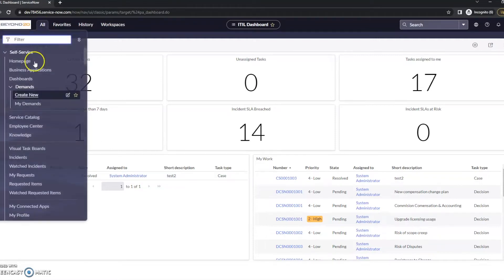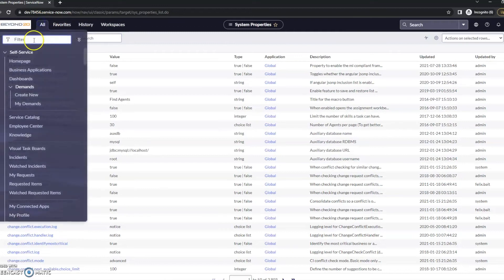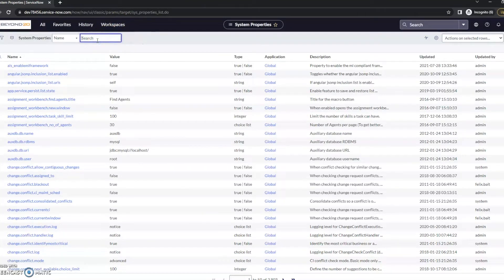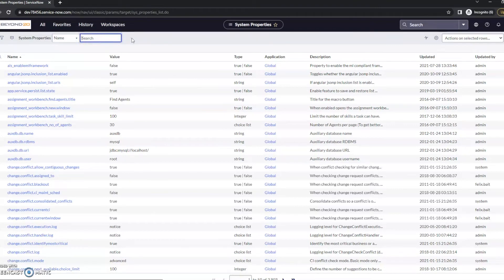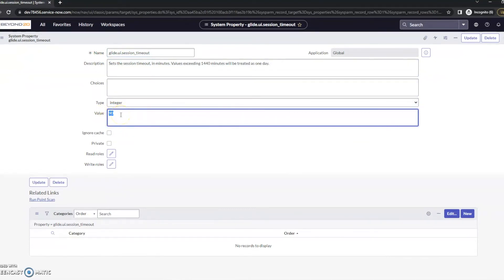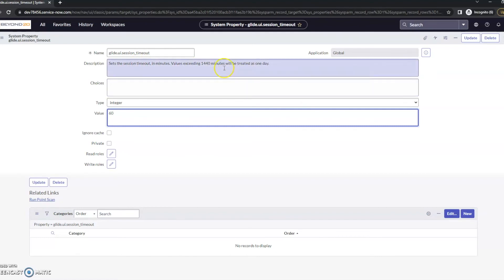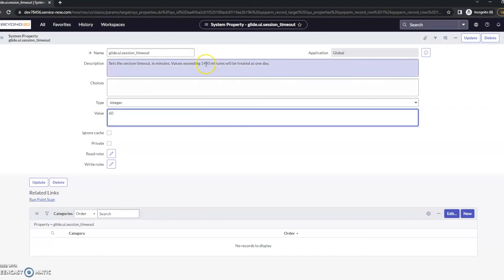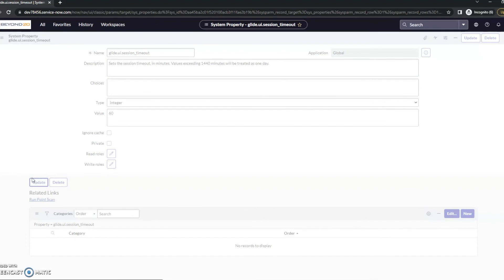How to Set a Session Timeout in ServiceNow